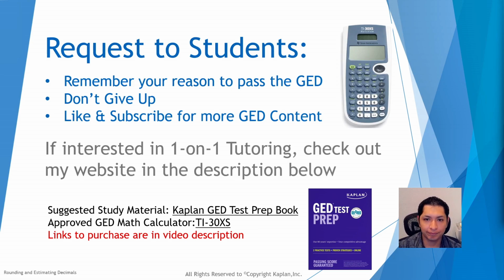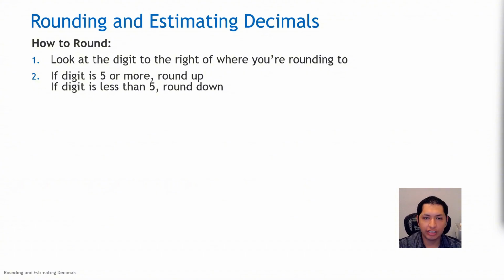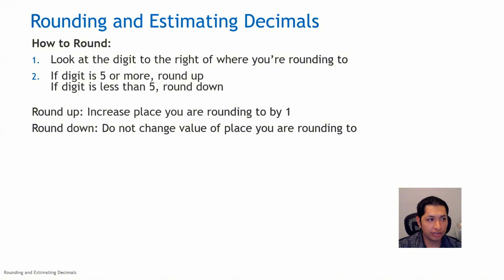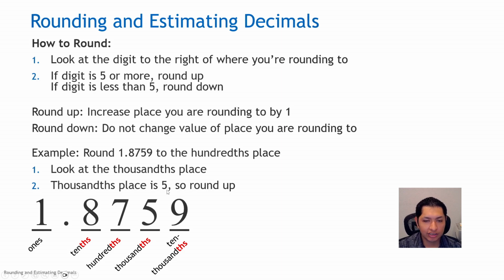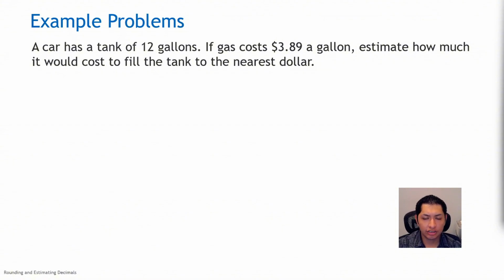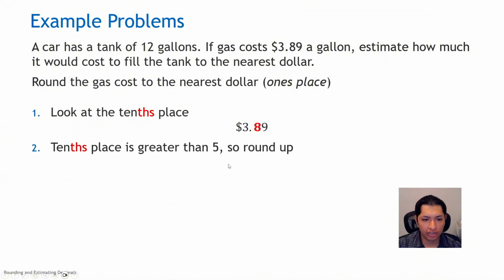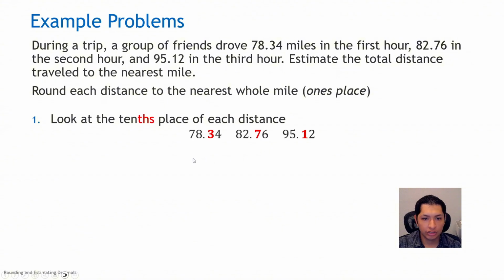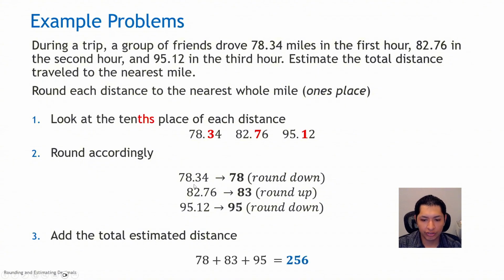GED Math Lesson 1-7: Rounding and Estimating Decimals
GED Math Lesson going over how to Round and Estimate Decimals following a two-step process

0:00 Intro
1:50 Why Round and Estimate Decimals?
2:07 Real-life example of Rounding
2:49 How to Round Decimals
4:47 Rounding Example Problem 1
6:22 Rounding Example Problem 2
7:40 Final Thoughts